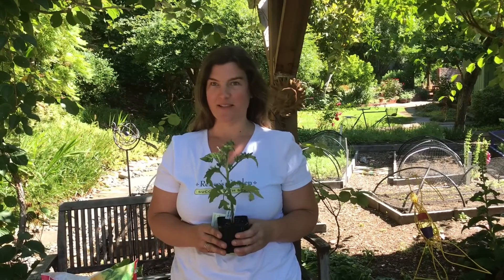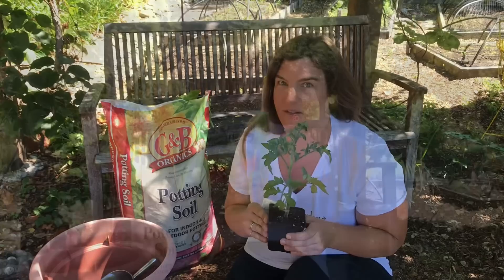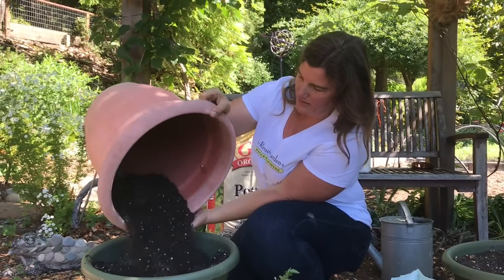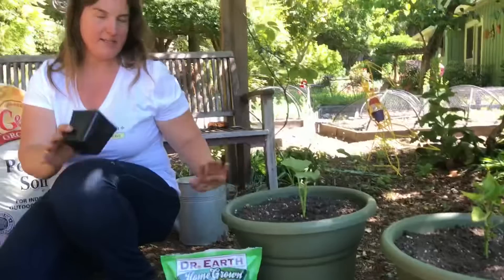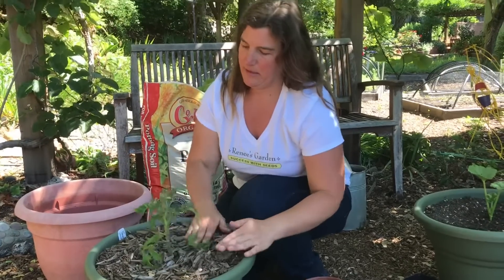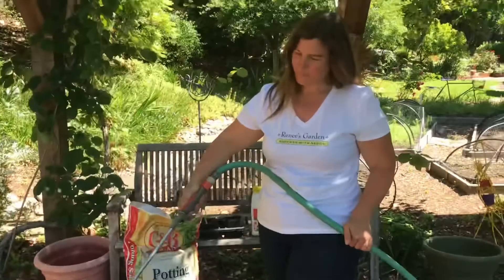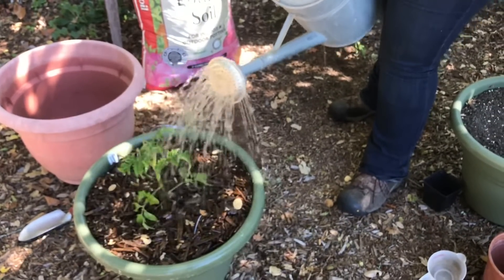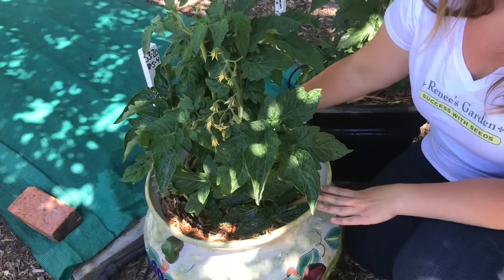Planting Vegetables In Containers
Planting vegetables in containers has never been more productive. Trial Garden Manager Lindsay Del Carlo explains how to get the best yield out of container vegetables with easy to follow techniques.